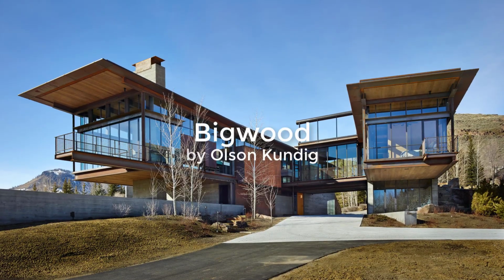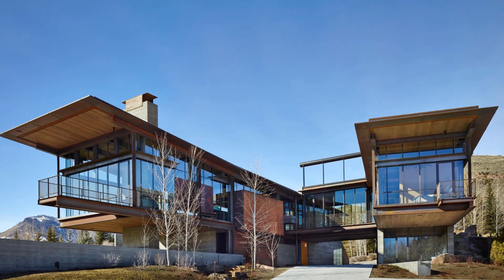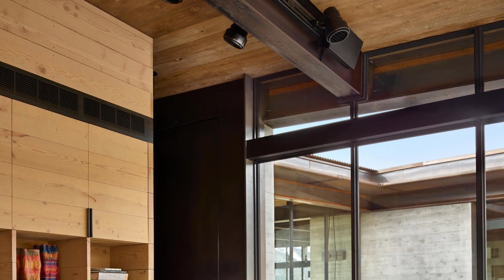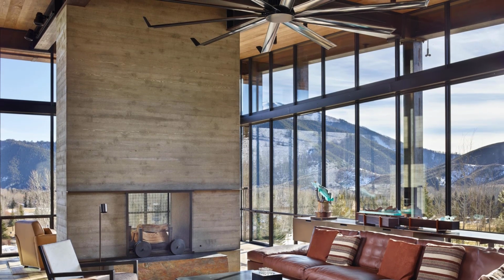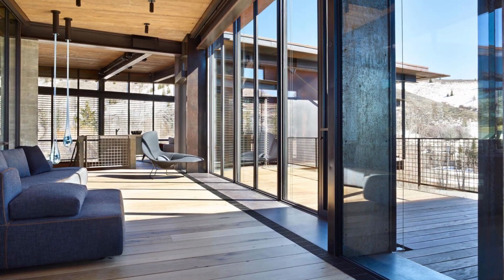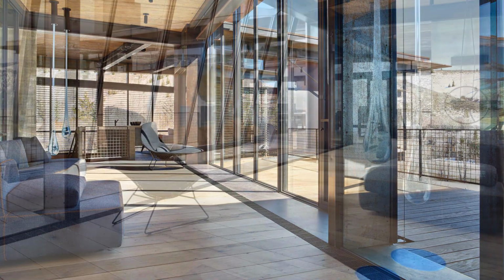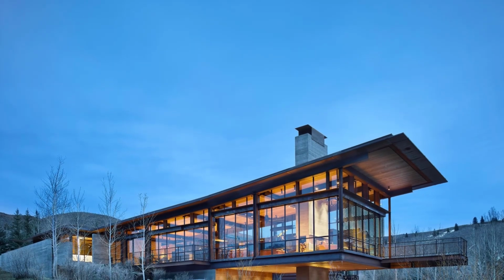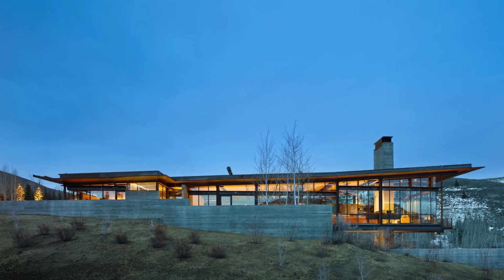Two-Storey Vacation House Design Tucked Into A Hillside Offers Sweeping Views Of Natural Landmarks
When I first visited this site, the owner and I immediately had the idea for a building that seems to be emerging out of the landscape. The east end of the house is buried, while the two projecting west-facing wings have unobstructed 270-degree views of Bald Mountain, Griffin Butte, and Adams Gulch. The house takes advantage of all the site has to offer: sweeping landscape views, balanced with a sense of being underneath, within. I’m always trying to find the yin and yang of a place. Likewise, the two main sections have windows onto a central courtyard, and the pivot wall opens to face it as well. The idea was to create more intimate moments that would balance the big views.

The clients wanted a modern house that would feel authentic to the high desert mountain landscape. So it is rugged; the client calls the style “mountain industrial.” Everything that touches the earth is stone and board-formed concrete, and everything that projects out is steel and glass. The roof is made of corrugated weathered steel and slopes slightly. The wood finishes on the interior are intended to make the occupant feel warm and protected, in weather that can at times drop to minus 20 degrees.

There are patios under the cantilevered sections; it’s a two-for-one solution in which you get some shaded recreational space in the summer, and keep the building well above the snow line in the winter. The cantilevers are supported by masts that are also see-through fireplaces. The one supporting the main section is in fact two fireplaces: one indoors (in the great room above) and one outdoors (in the patio below). The wings are connected by a steel-and-glass bridge with a south-facing wall that pivots entirely open. It’s twenty-five feet long and counterbalanced overhead—the first time we’ve done that at this scale—by a large steel weight that sits five feet above the roof. The hand-wheel crank that operates it is attached to an eight-foot-long screw.

Location: Ketchum, USA
Area: 6500 m²
Year: 2015
Interiors: GGLO, Natalie Hyde, Carol Schaeffer
Lighting: Lighting Design Inc
Engineer: Benchmark Associates
Landscape: Ben Young
Specifications: OKA
Other: Turner Exhibits
General Contractor:Schuchart: Dow
Light Fixtures: Josh Commons, Sun Valley Bronze
Custom Fabrication: Taylormade, Scott Taylor
Custom Fabrication: Scott Taylor, Taylormade